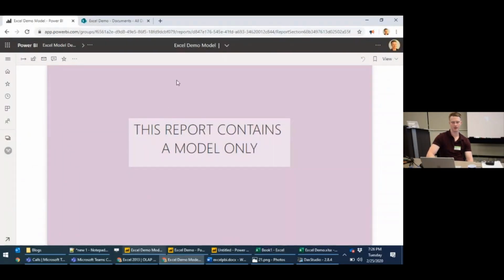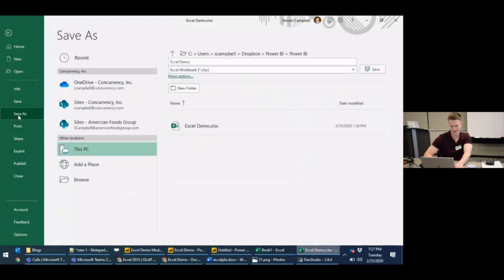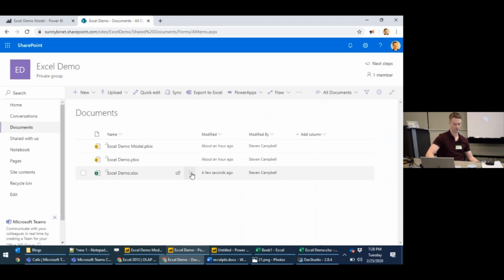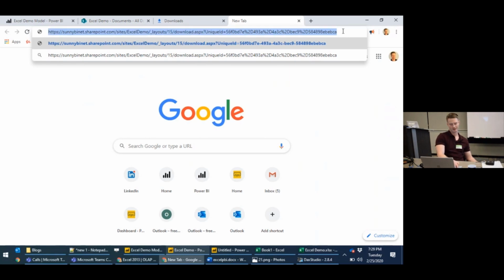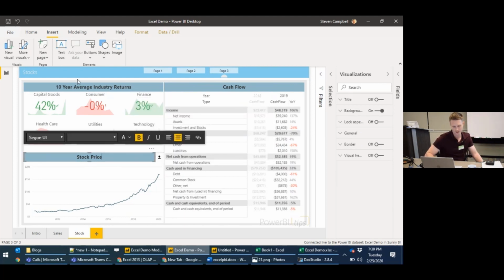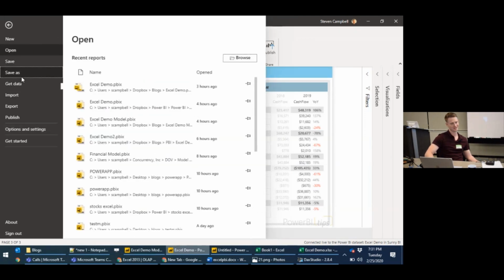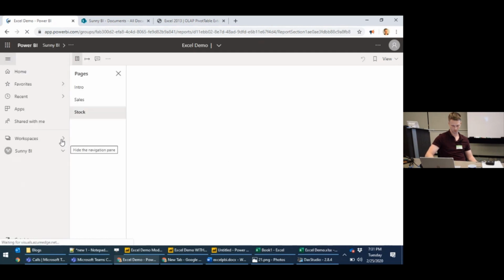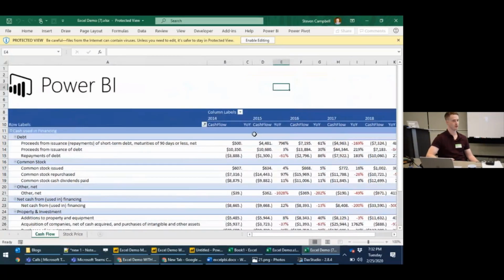PowerBI.Tips - Pug Feb 2020 - Making Custom Analyze in Excel Files - Part 9